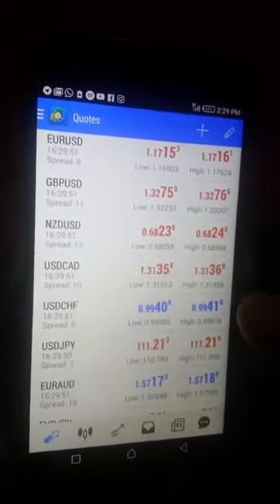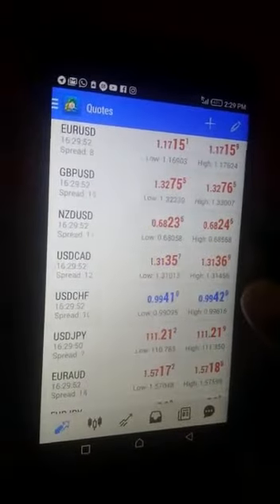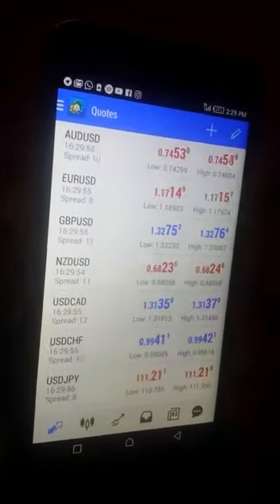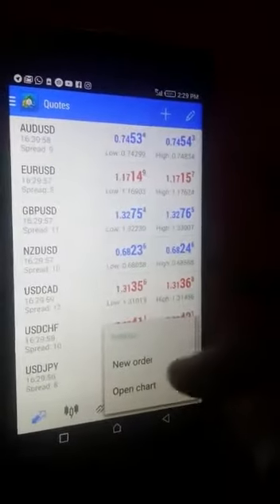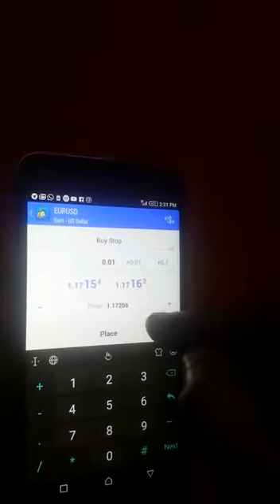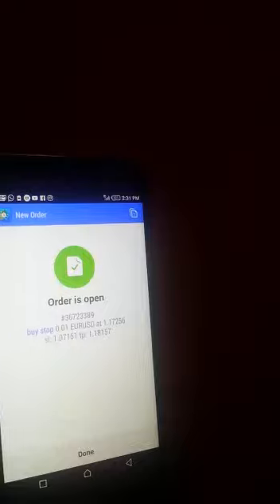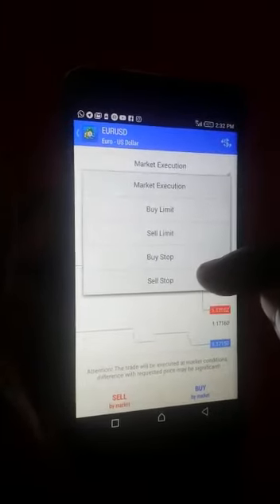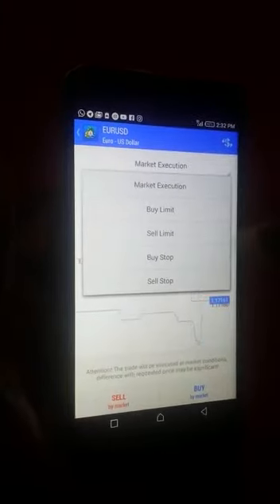OPELOPEOLUWA'S STRATEGY DEMONSTRATED